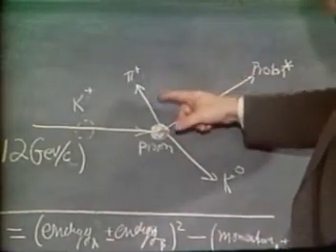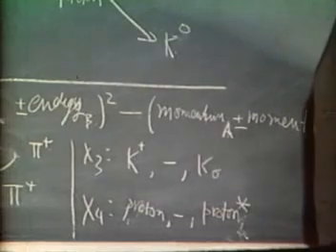John Tukey - PRIM-9